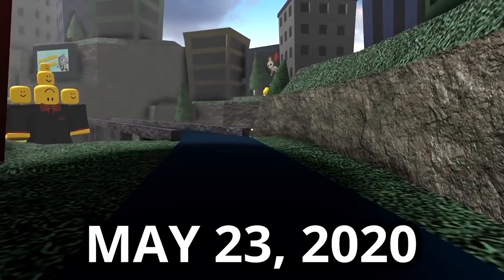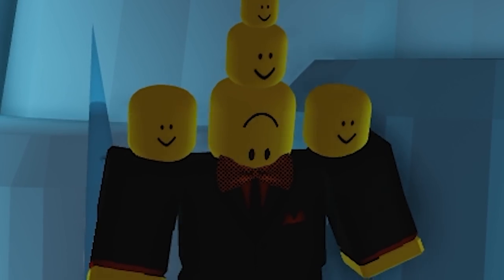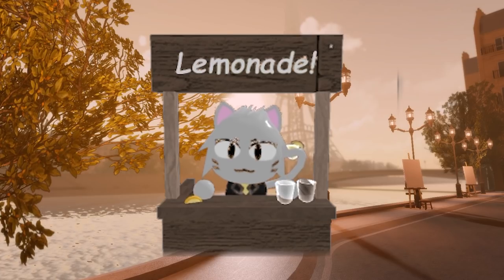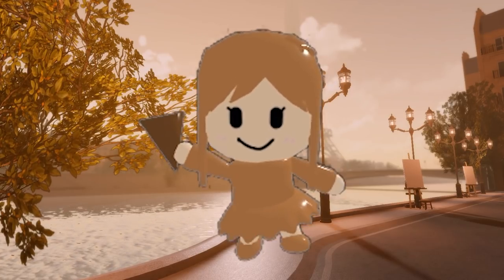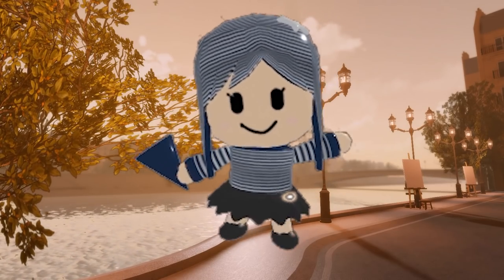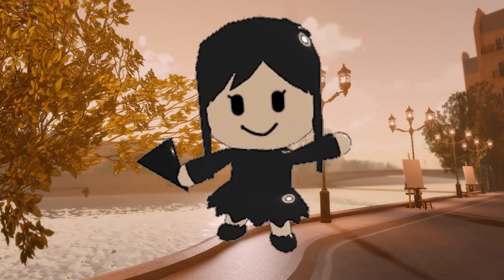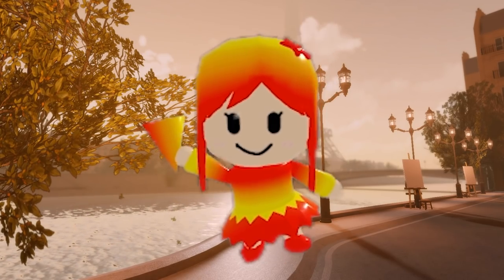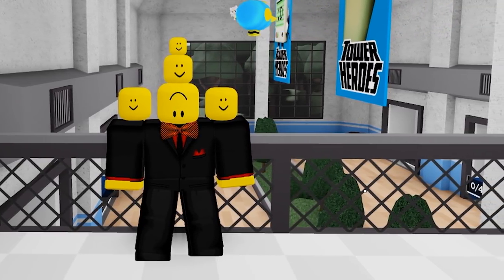UNBOXING 20+ BASIC CRATES! - RoadToRemSkin [Tower Heroes - Roblox]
This time in Road To Rem Skin we are opening up Basic Crates again, and this time more then 20! (I lost count lol).
What will we get?